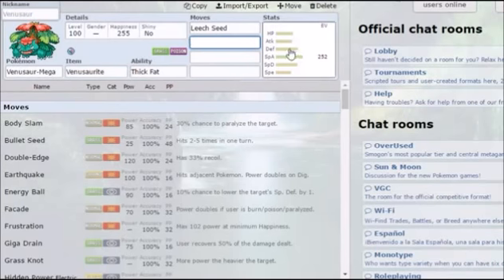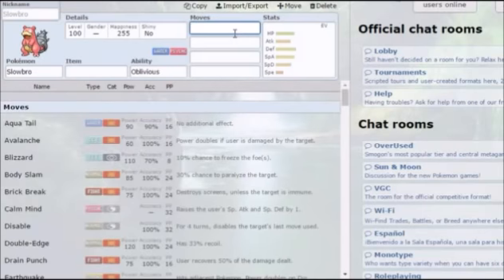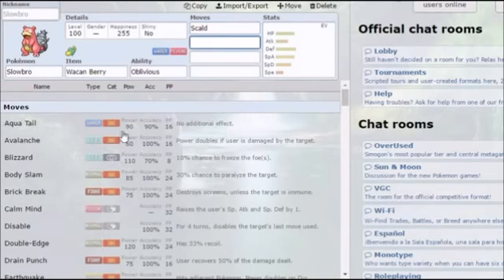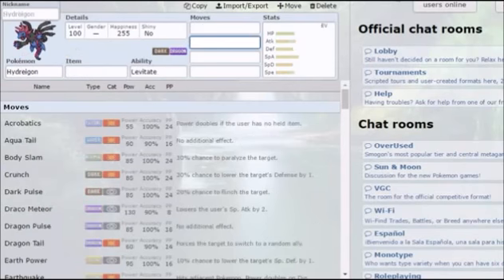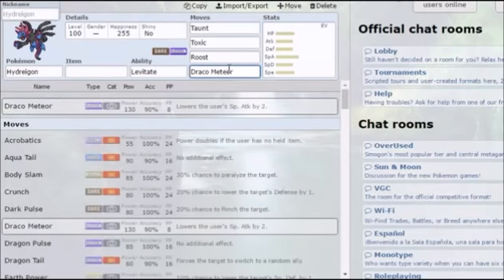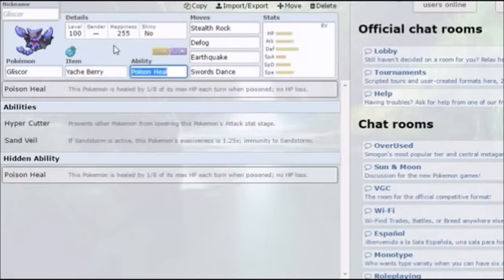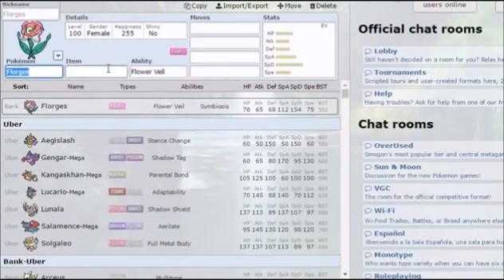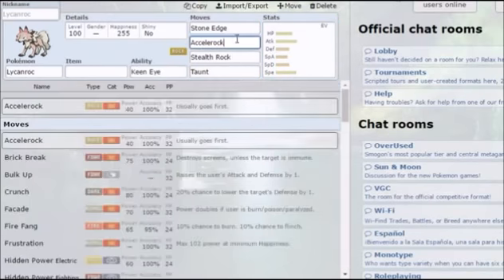NPL Minors Tryout Tournament Draft Analysis! Meet the Anaheim Altarias!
Welcome to the newest victim of the Anaheim Altarias, NPL Minors! However, to even start the rampage, we have to place highly in a 32-man tournament. I think, with this draft, we can do it.

Thumbnail credit to ThatFries